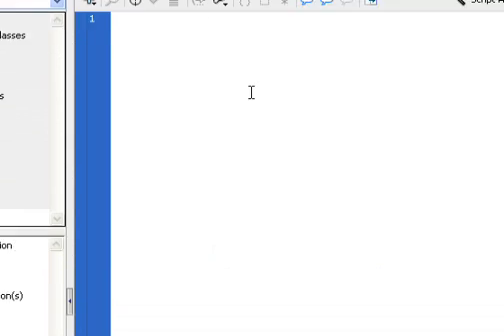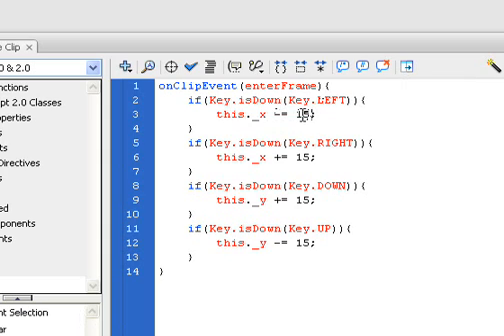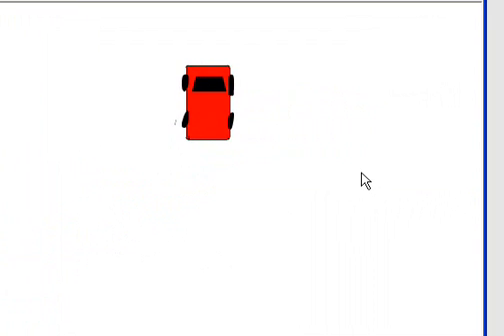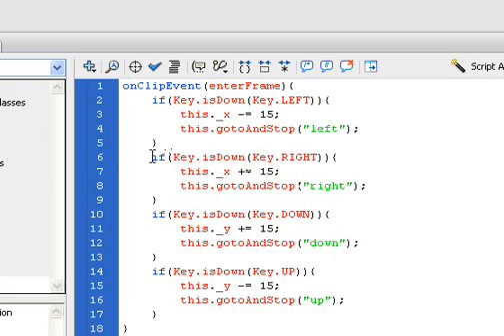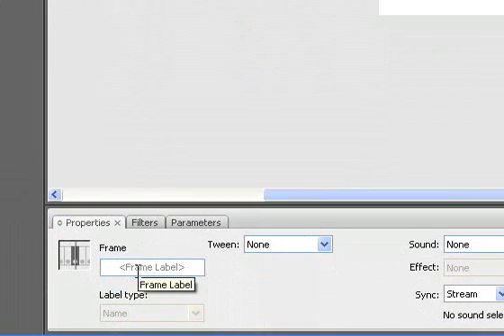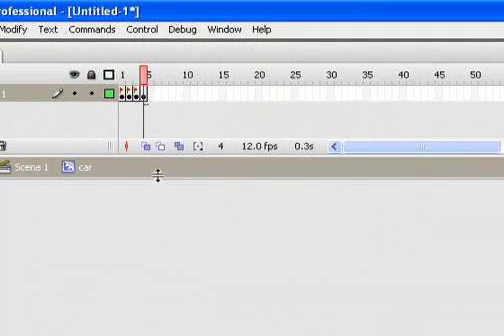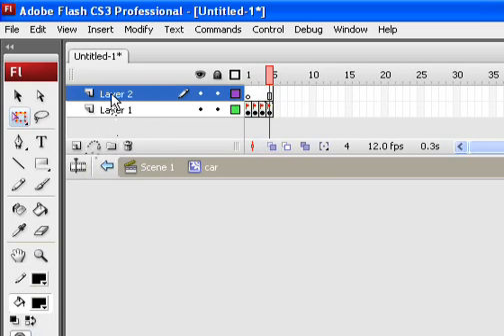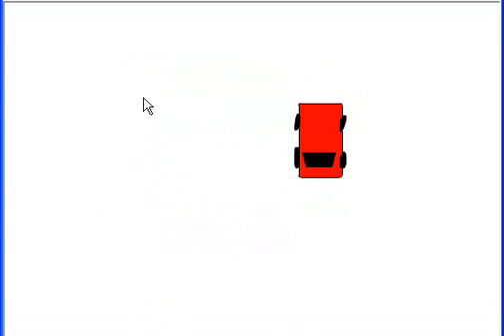Making a car game in flash part.1 (voice instructions)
onClipEvent(enterFrame){
if(Key.isDown(Key.LEFT)){
this._x -= 15;
this.gotoAndStop("left");
}else if(Key.isDown(Key.RIGHT)){
this._x += 15;
this.gotoAndStop("right");
}else if(Key.isDown(Key.DOWN)){
this._y += 15;
this.gotoAndStop("down");
}else if(Key.isDown(Key.UP)){
this._y -= 15;
this.gotoAndStop("up");